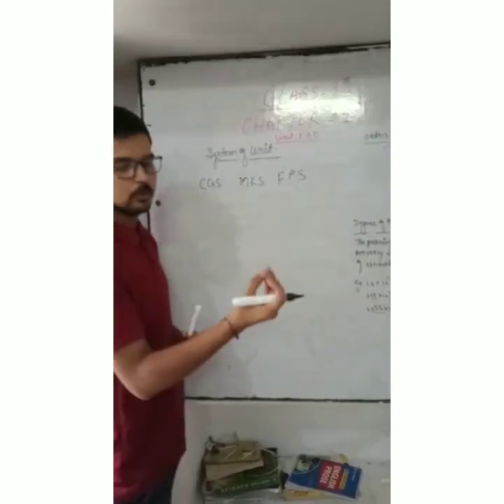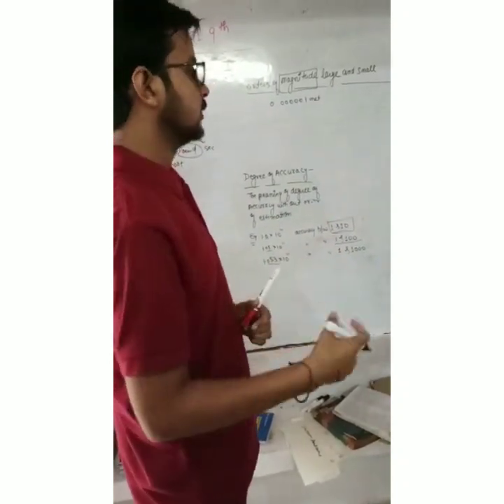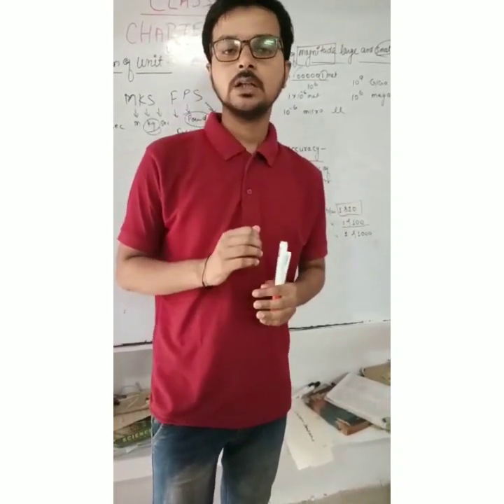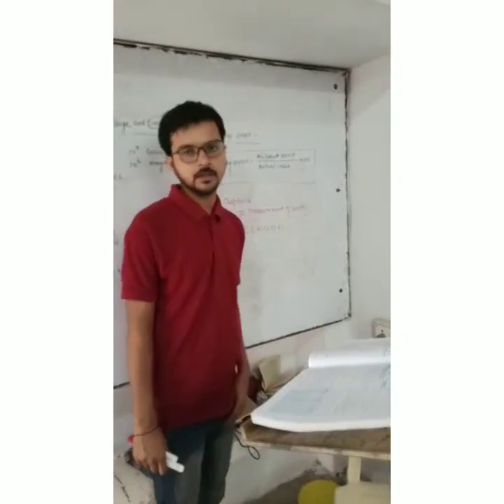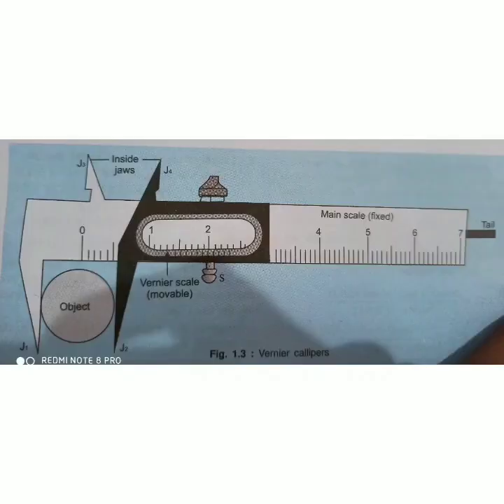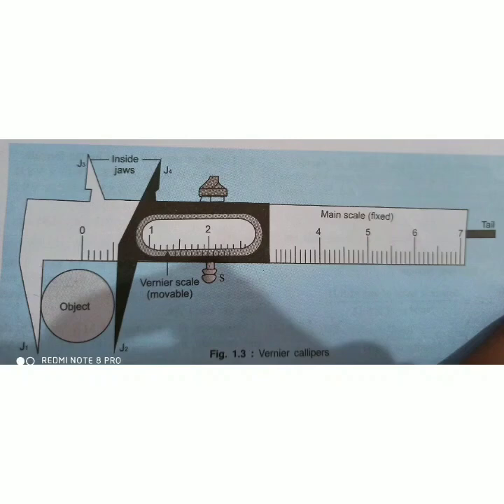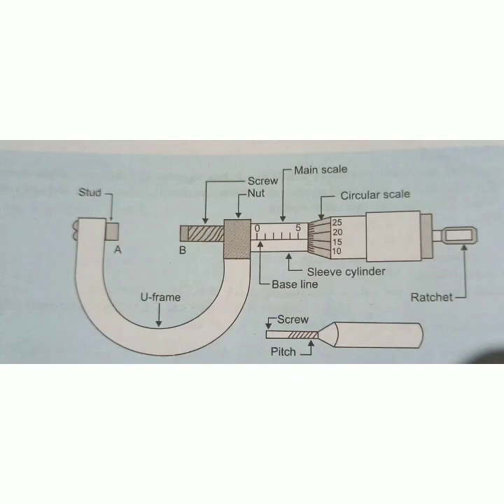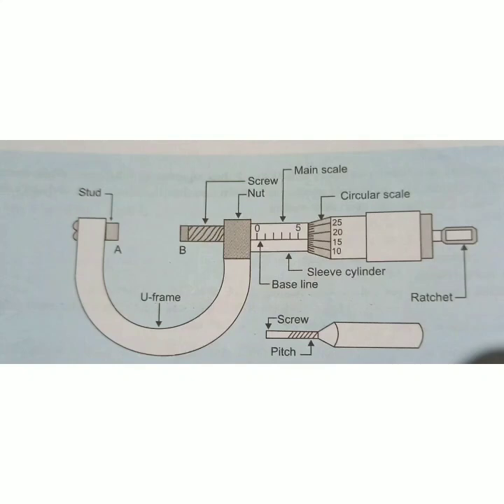June 1, 2020